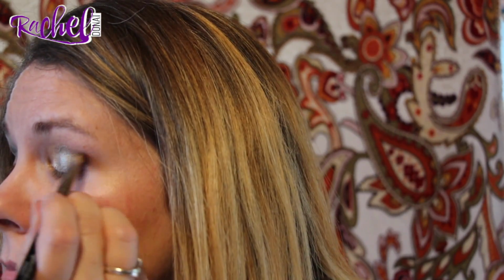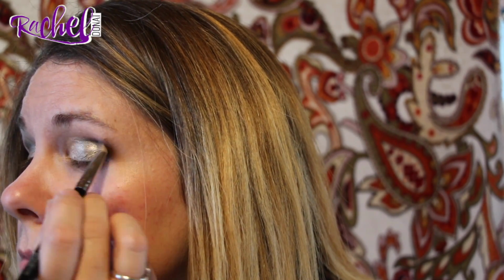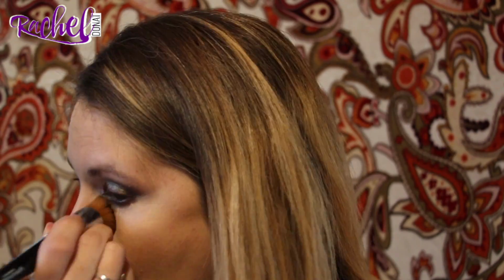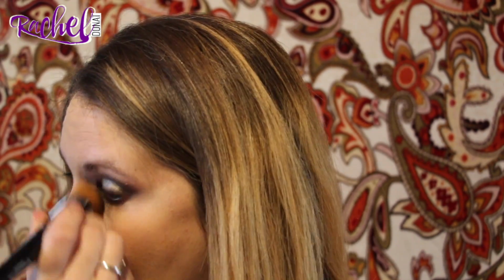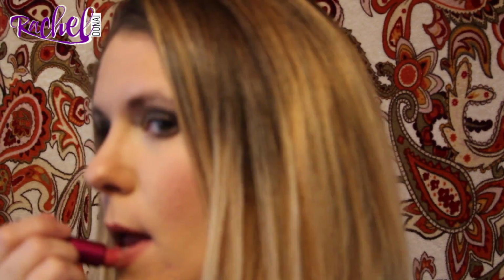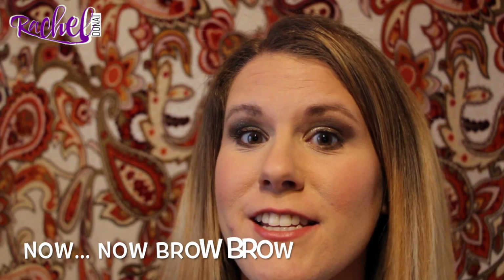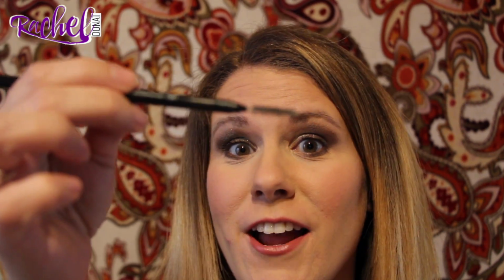Confident Beauty School 101 Gradient Eye Look with gorgeous browns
Using all colors of Addiction Shadow Palette #1 by Younique brand

Tips for my confident beauties.  Here is a little detailed tutorial for a more advanced eye look.

I am here to help you gain more confidence and self esteem. If that would be ok with you - please join my facebook group for more!

Confident Beauty with Rachel
your Xanadu!

Special thanks to Kara Lewis Newton who I learned this amazing look from.